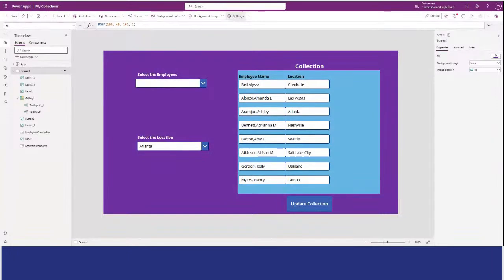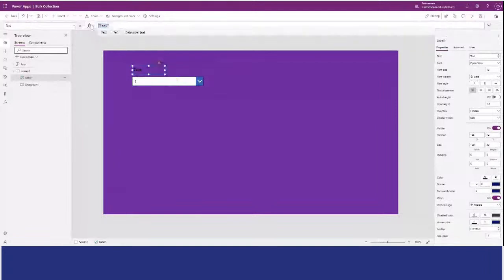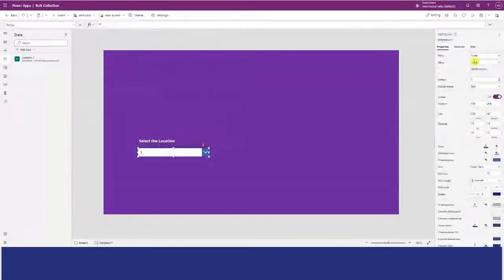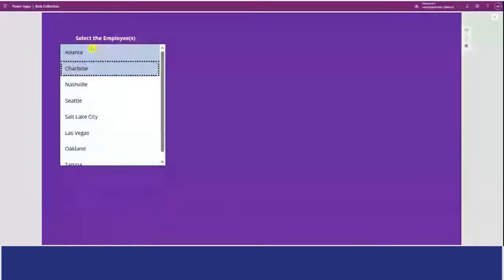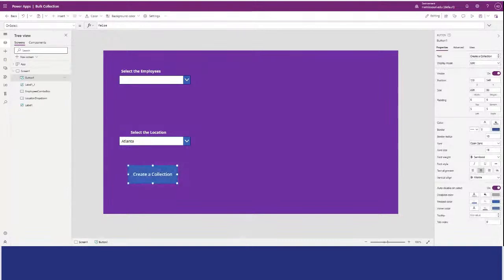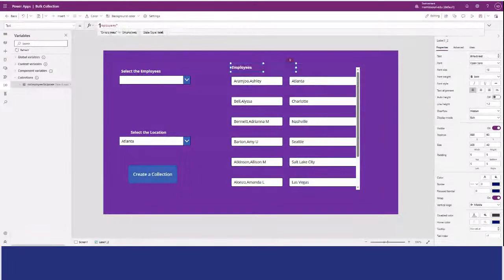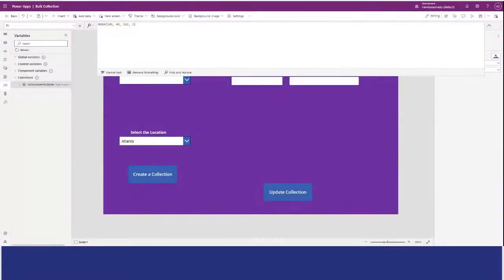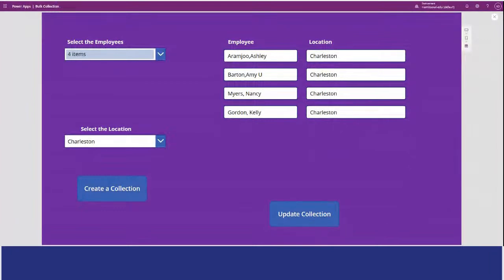How to Bulk Update a Collection in Power Apps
This video will show you a method to update a large amount of items in a Power Apps Collection